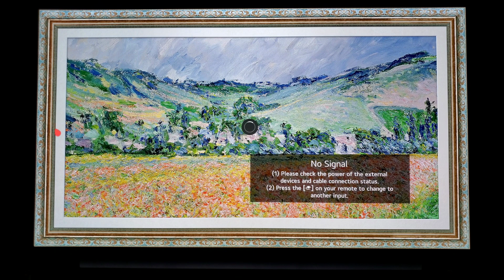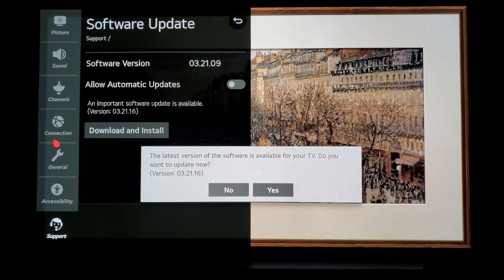LG CX OLED FIRMWARE 3.21.16 IS GAME MODE PEAK BRIGHTNESS BACK?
Hello everyone this is a comparison of the 3.21.09 firmware update vs the most recent 3.21.16 in game mode on the LG CX C10 OLED in game mode to see if the 100 nit peak brightness has been restored.